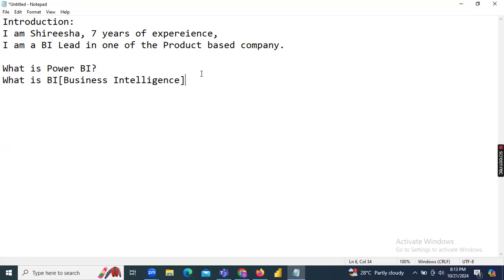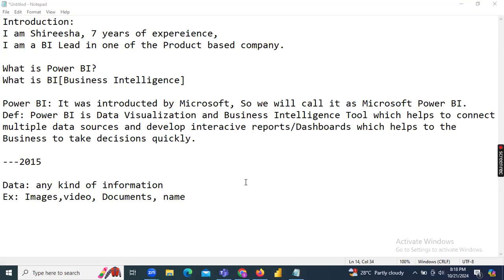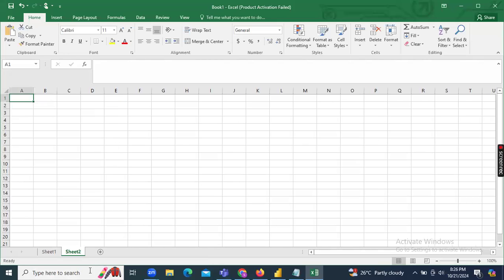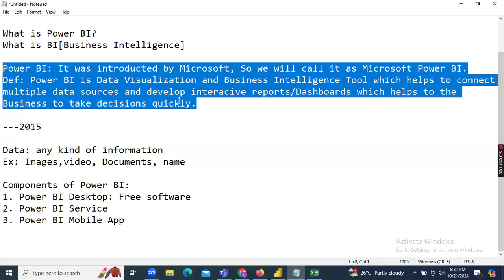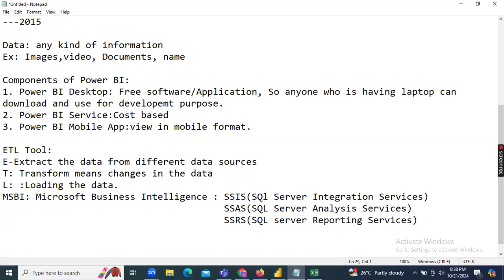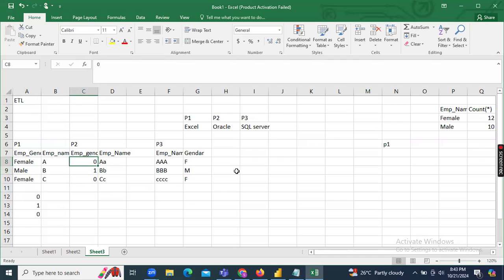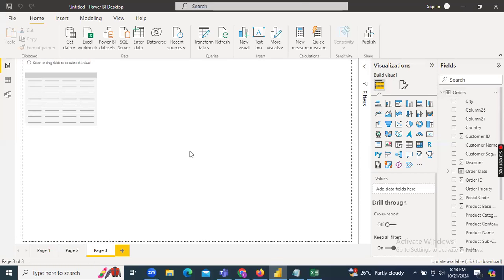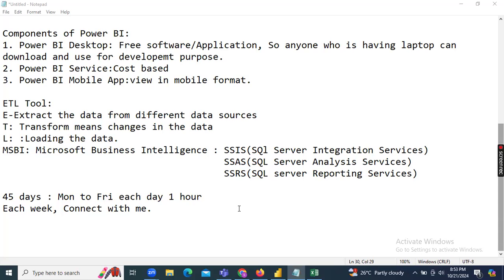POWER BI tutorials || Demo - 1 || by Mrs. Sirisha On 21-10-2024 @8PM IST